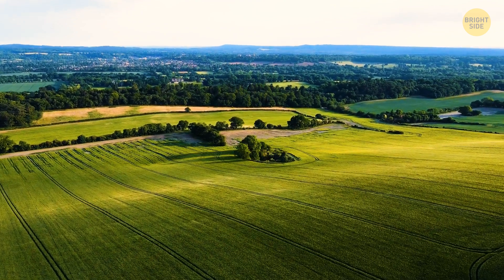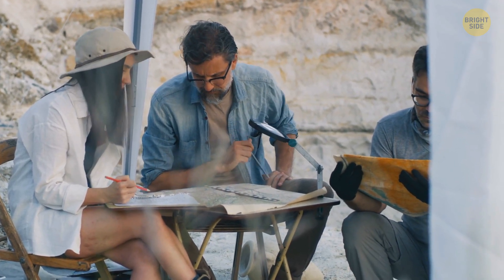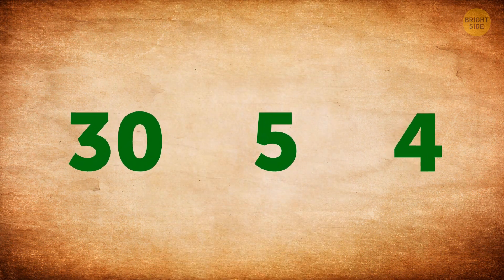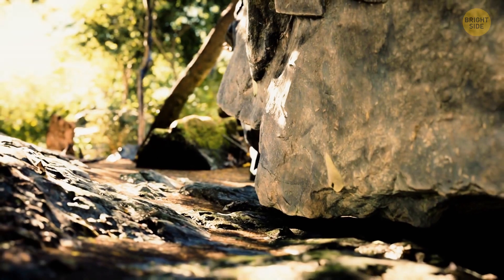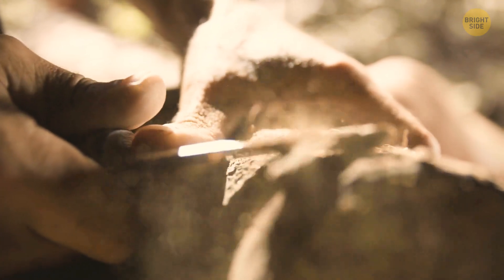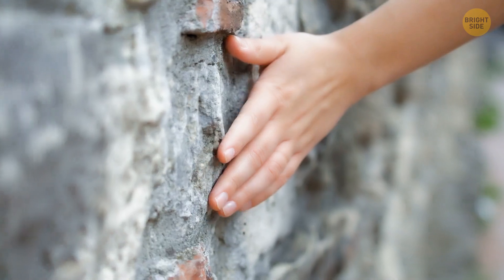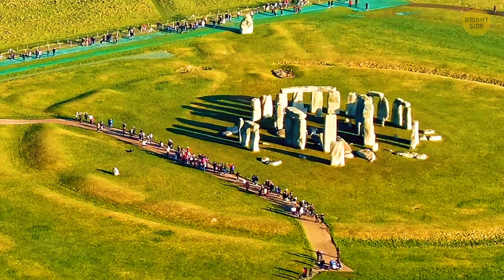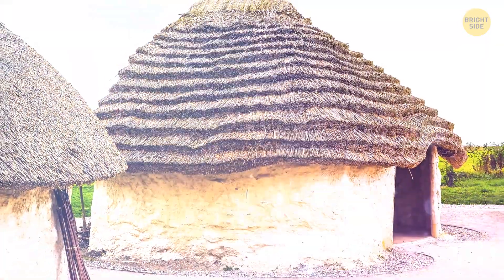Scientists Revealed the Main Secret Behind Stonehenge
Stonehenge is one of the most mysterious places on Earth. Many of us believed that it was an ancient calendar but no one could figure out how it really worked. We've figured out how people really used that ancient calendar and we're ready to share it with you in this video! Plus, more facts about this legendary place are coming your way!